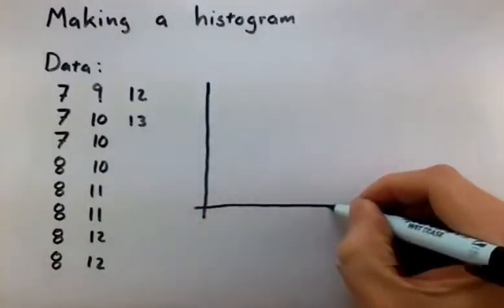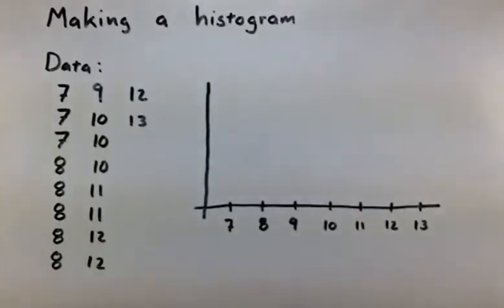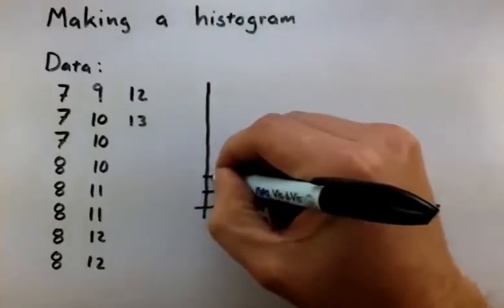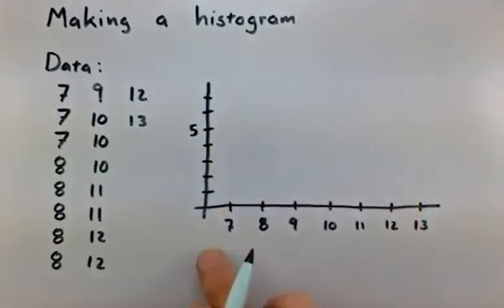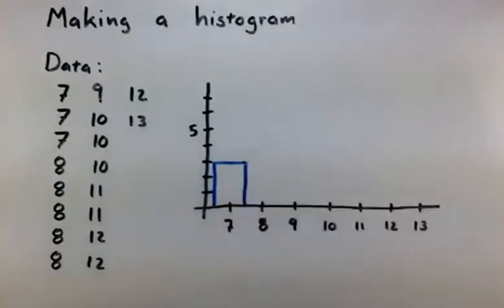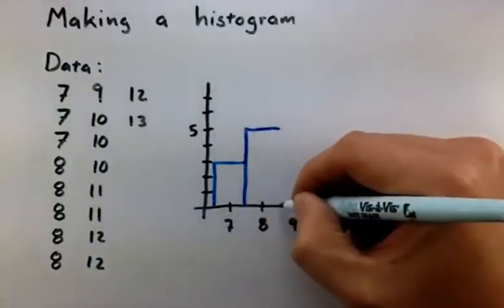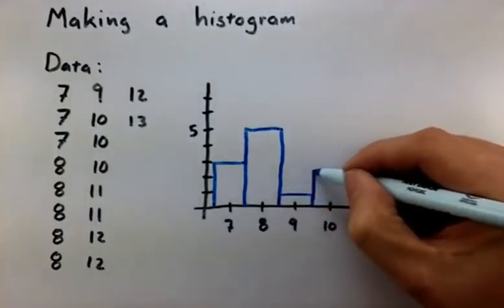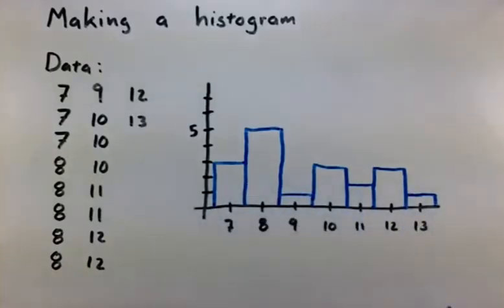How to make a histogram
A histogram is a graphical display of data using bars of different heights. In a histogram, each bar groups numbers into ranges. दोस्तों इस वीडियो में एनसीईआरटी द्वारा निर्धारित उत्तर प्रदेश बोर्ड, सभी सवालों को इस प्रश्नावली में हल किया गया है इसलिए आप वीडियो को पूरा देखें वीडियो को लाइक करें शेयर करें और सब्सक्राइब करना ना भूले उसके अलावा यदि आपको किसी भी सवाल में कोई दिक्कत होती है तो आप हमें कमेंट बॉक्स में जाकर बता सकते हैं और अपनी समस्या का हल आपको मिल जाएगा |